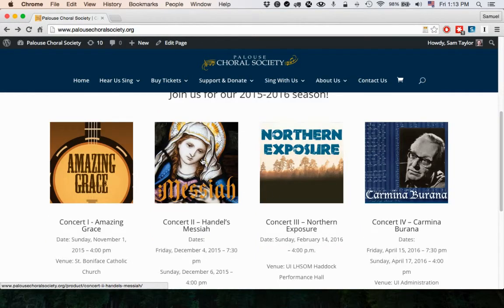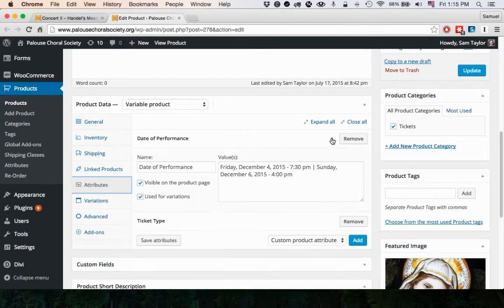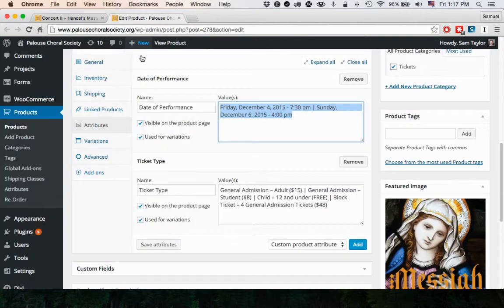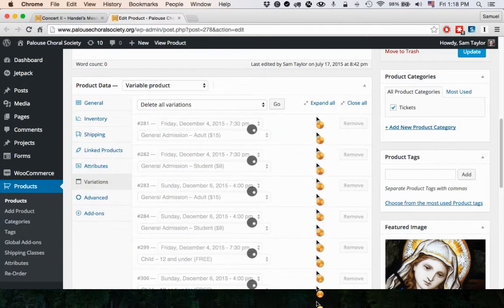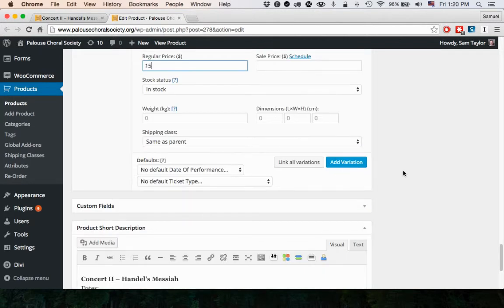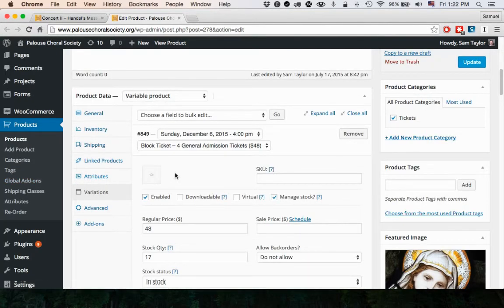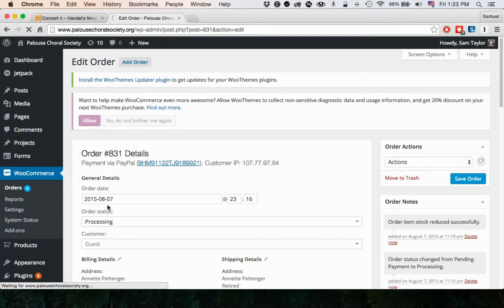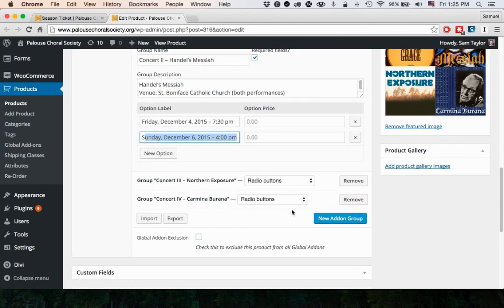PCS - WooCommerce Products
How to change, update, and manage WooCommerce products.